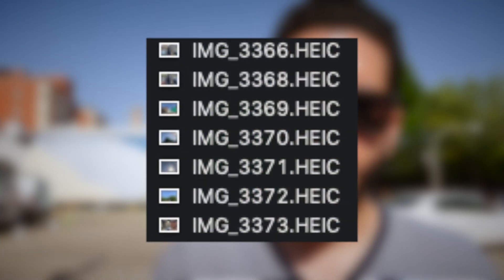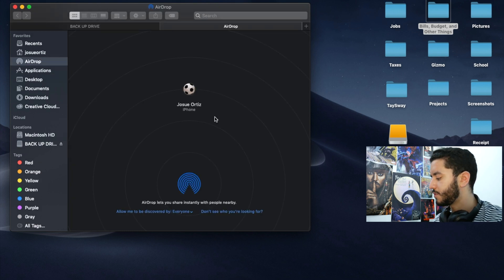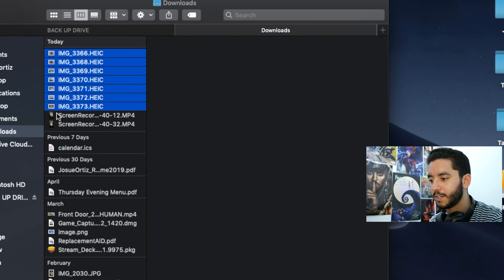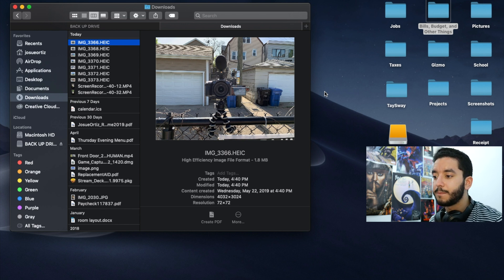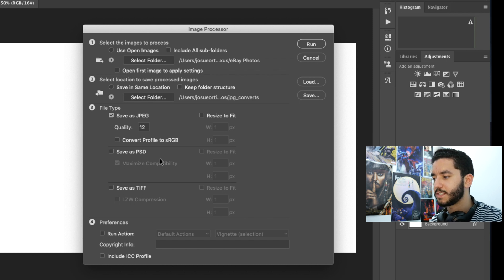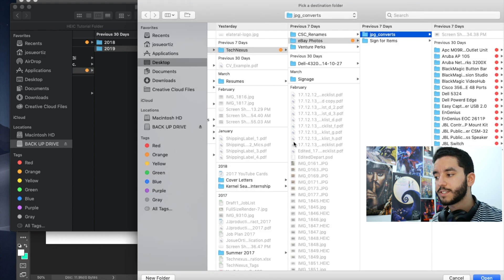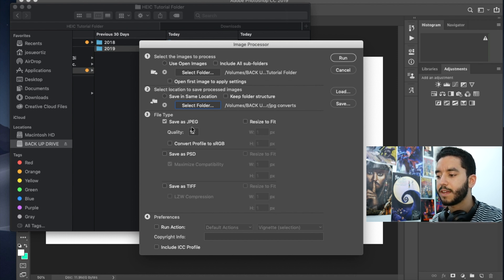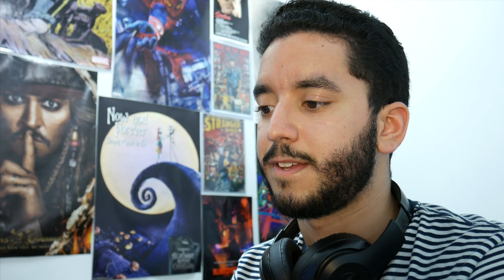How To Convert HEIC Files to JPG || The Photoshop Hack You Need!!!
Today we talk about the new HEIC file format from Apple and how to convert it into JPG. Enjoy! :)

My main camera

Title : Jungle
Artist : Aakash Gandhi
Genre : Cinematic
Mood : Dramatic

Title : El Gavilan
Artist : Quincas Moreira
Genre : Jazz & Blues
Mood : Dramatic

Title : Who's Using Who?
Artist : The Mini Vandals
Genre : Jazz & Blues
Mood : Funky